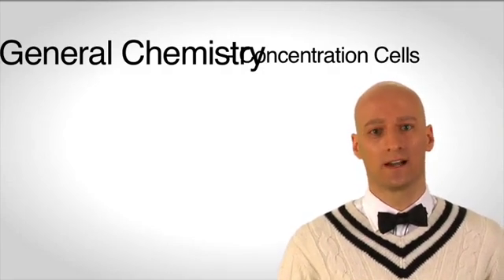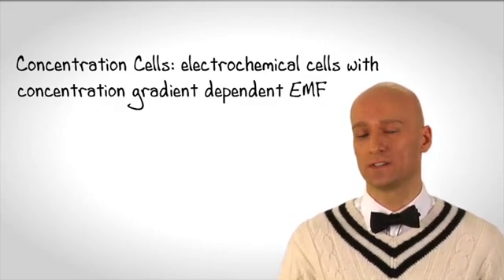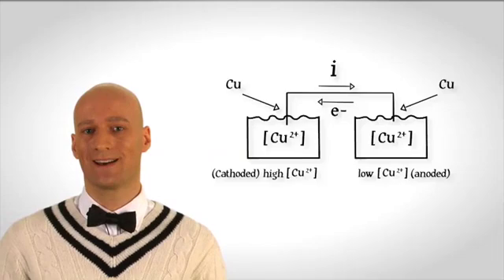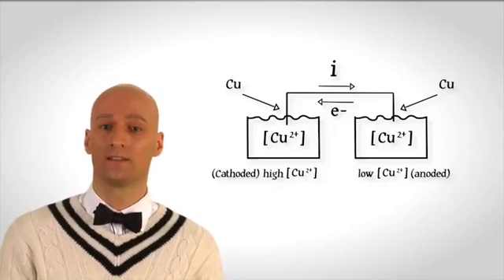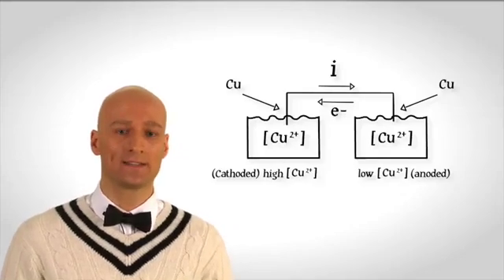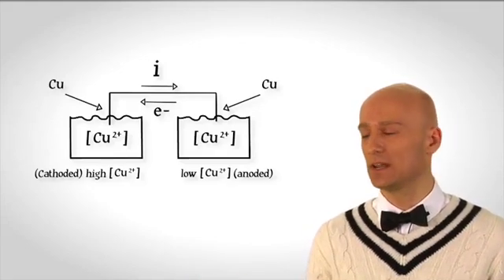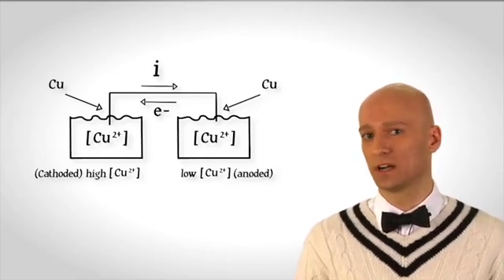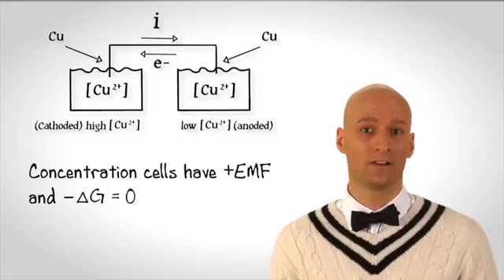MCAT General Chemistry: Concentration Cells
In this MCAT study guide video from the Kaplan MCAT course, Dr. Jeff Koetje discusses one particular topic of electrochemistry that receives a lot of attention on test day: concentration cells.

Note that the MCAT tests critical thinking, not just science recall, mastery of certain science concepts is a prerequisite for the test.